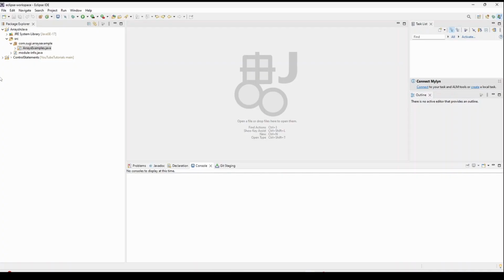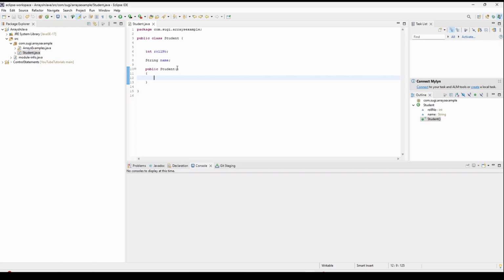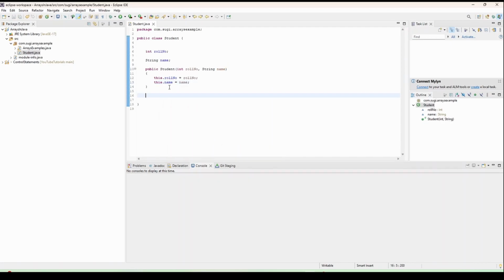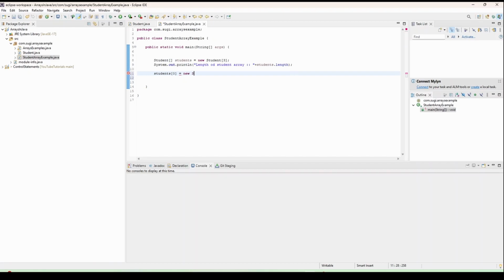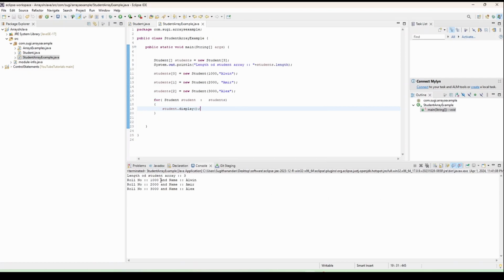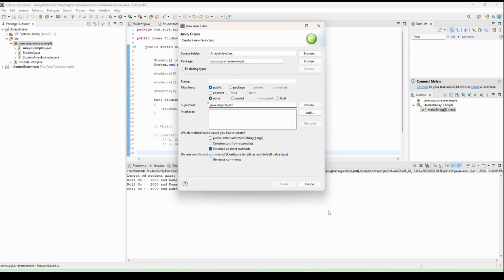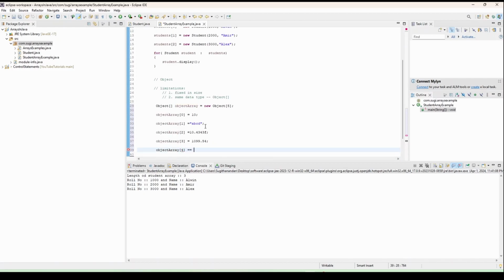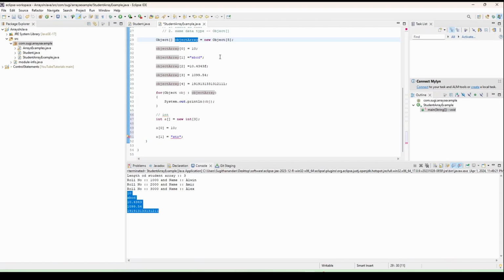#49 Arrays is Java / User Define Array and Object Array with Examples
In this video, we have discussed about user define array and Object array.